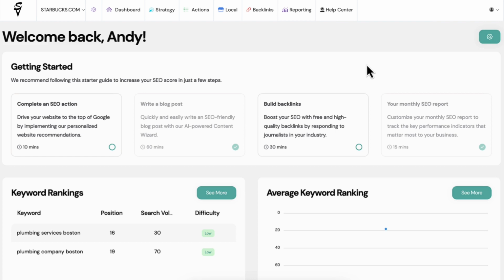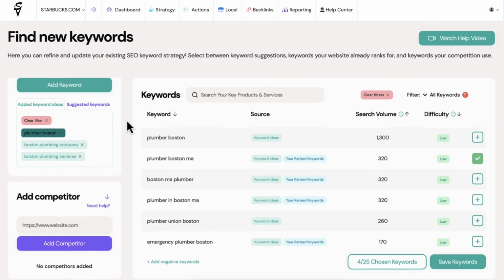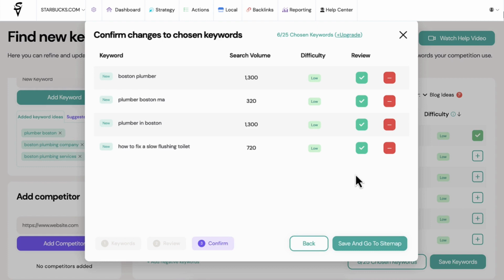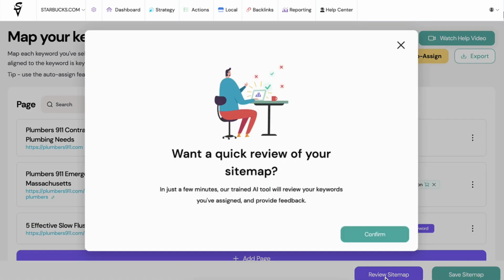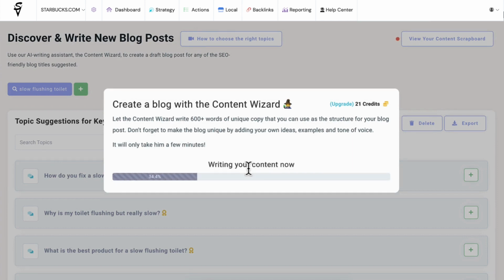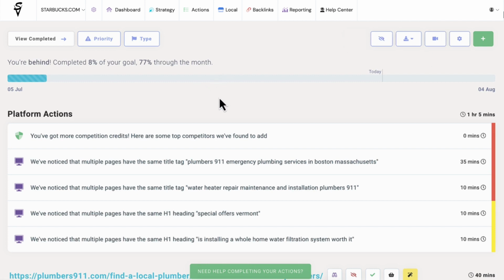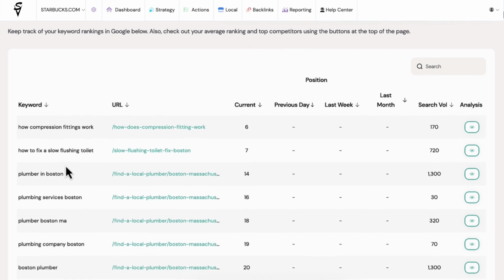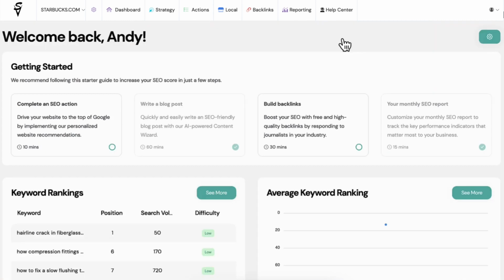DIY SEO Tool to Rank your Website on Search Engines | SV SEO Manager Walkthrough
In this video we walkthrough the SV  SEO Manager DIY SEO Tool